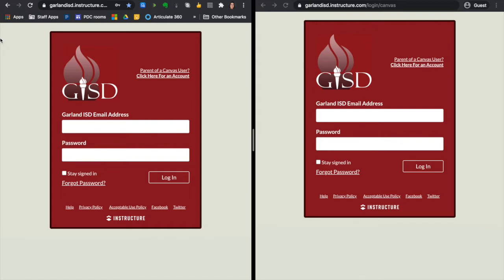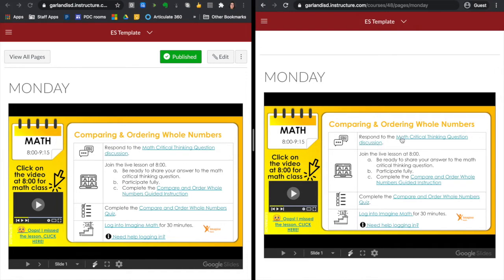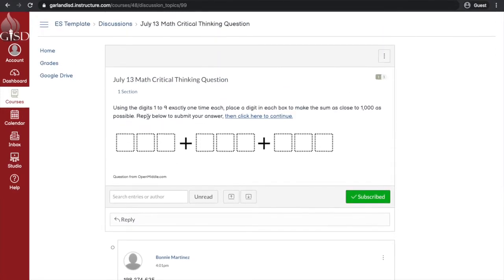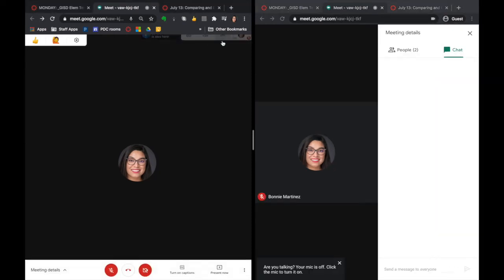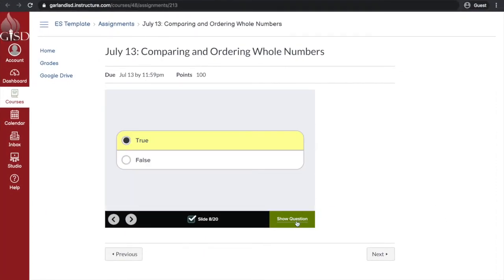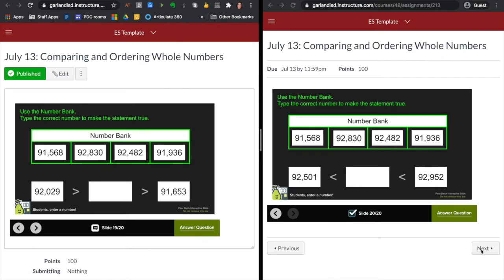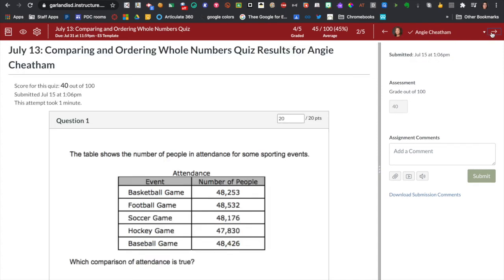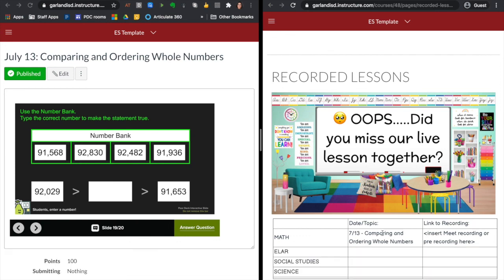Canvas Elem Demo